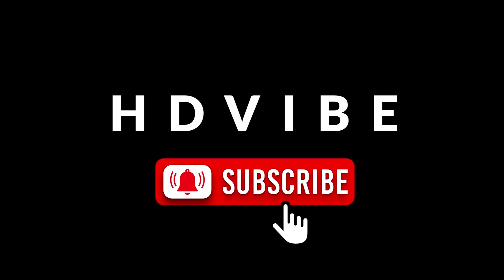Get The Perfect Handlebar Upgrade For Your Harley Road Glide The Easy Way!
In this video, I show you how to get a Harley Road Glide Handlebar Upgrade the Easy Way.  As we know, the Stock Harley Road Glide Handlebars are not the best.  Typically the Stock Harley Road Glide Handlebars are too low resulting in uncomfortable long rides.  So you have a couple of options, you can live with the Stock Harley Road Glide Handlebars as is, change the Road Glide Handlebars to an aftermarket option or do a simple adjustment that I show in detail in this video.  This tip makes the Stock Harley Road Glide Handlebars much more comfortable and saves you a bunch of money and hassle from changing out the handlebars to expensive aftermarket options.

Thanks @BobsGarage1 for the nudge to do this UPGRADE!

As promise the Harley Road Glide Handlebar top clamp torque spec is below.

16-20 ft lbs

Chapters
00:00  The Road Glide Handlebar Change
00:30  From Stock to Much Better
03:52  Stock Tab Stop
04:17  Critical Tip
05:54  Check the Clearance
06:48  Let's Test the Feel
08:19  Like, Share, Comment and Subscribe